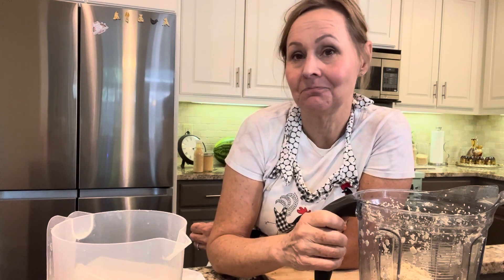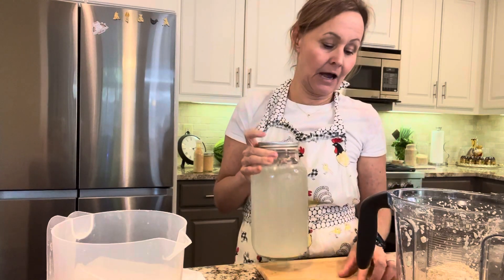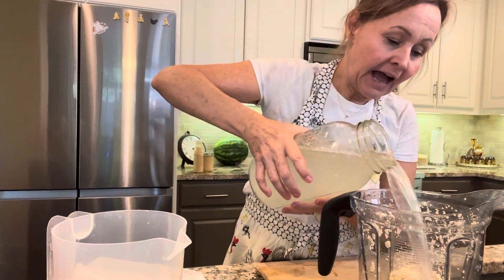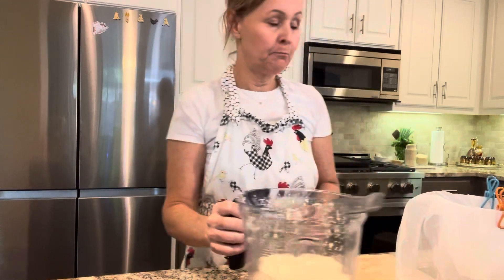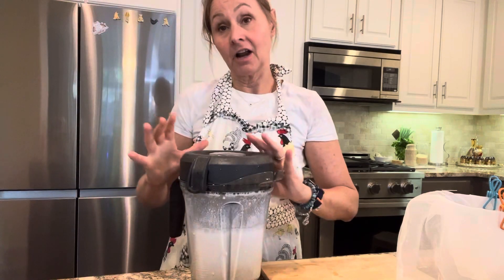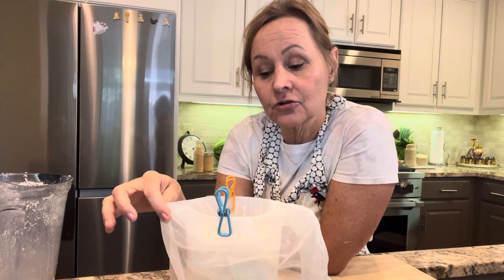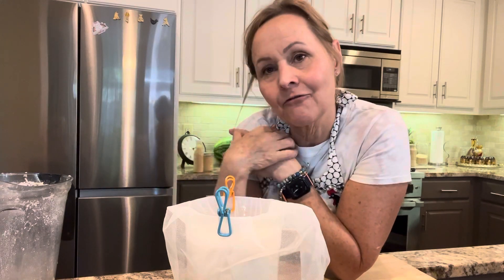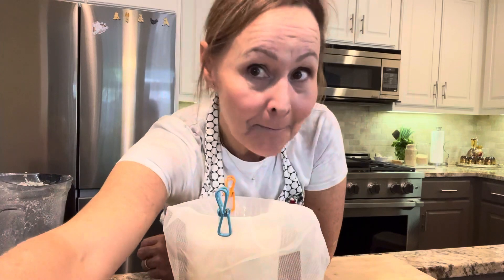Making seed cheese using sesame seeds and quinoa rejuvalac!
In this video, I make a creamy non dairy cheese using sesame seeds and quinoa rejuvalac.